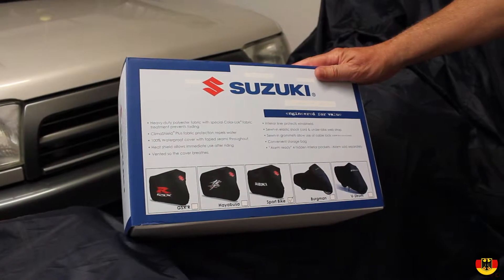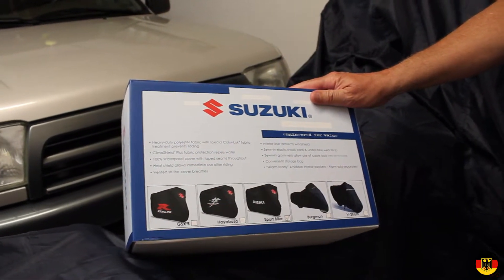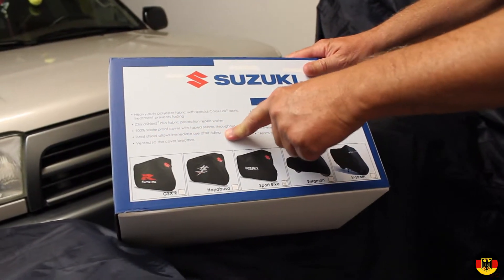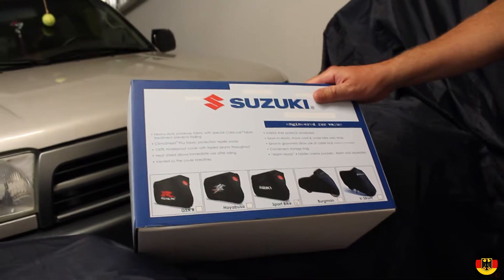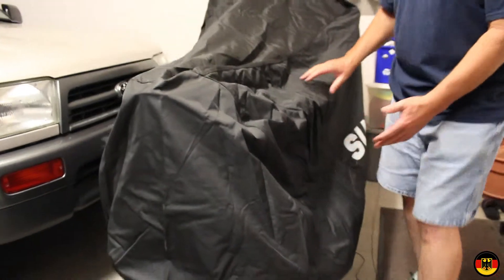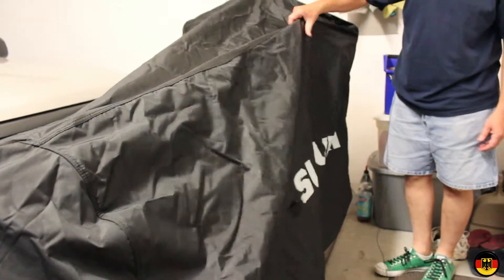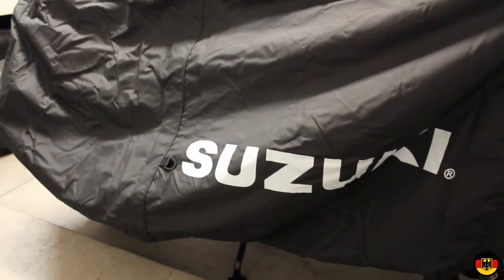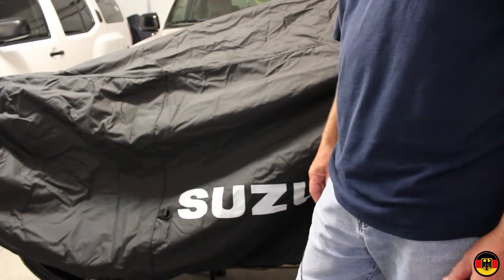Genuine Suzuki Sport Bike Cover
Part Number 990A0-66004

Seems like a really high quality cover compared to the Wal-Mart one.